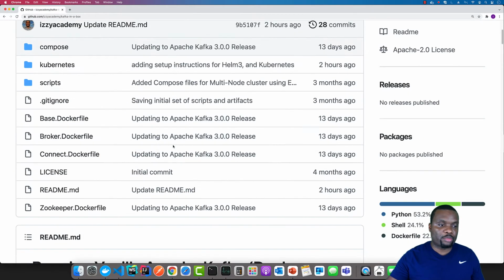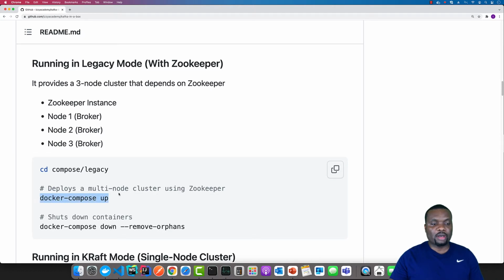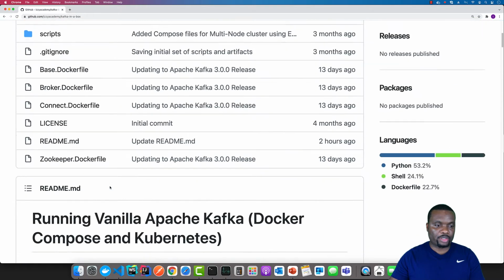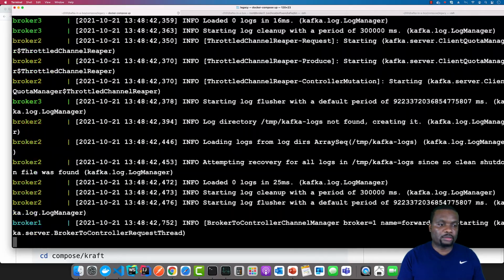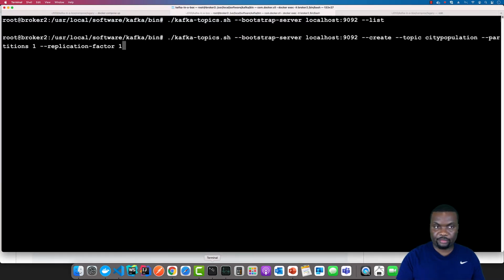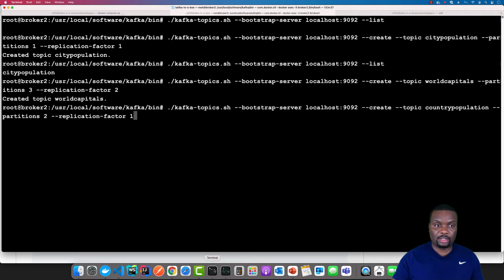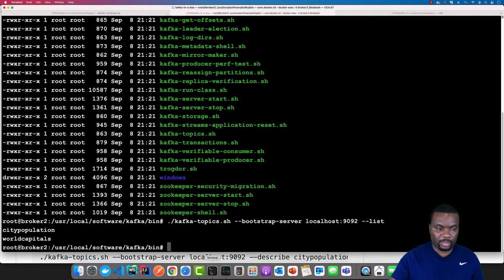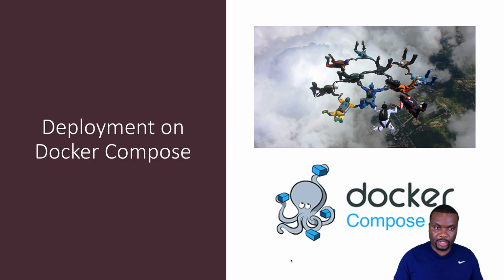(1 of 3) Running Vanilla Apache Kafka 3.0 on Docker Compose and Kubernetes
In this video series, we walk you through how to deploy vanilla upstream Apache Kafka 3.0 on Docker Compose and Kubernetes. In the first part, we cover how to get it running quickly on Docker Compose. In the second part we cover how to deploy it on Kubernetes locally and then we deploy the same resources on Azure Kubernetes Service in the cloud.